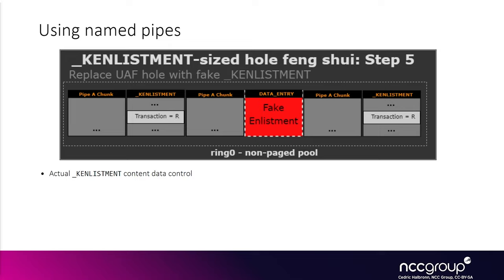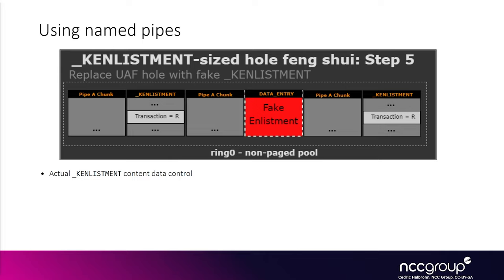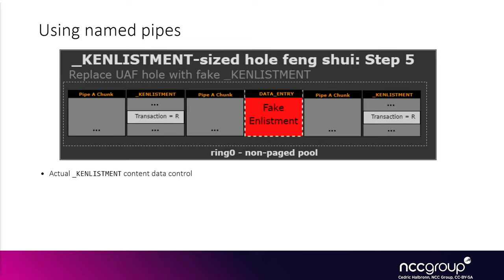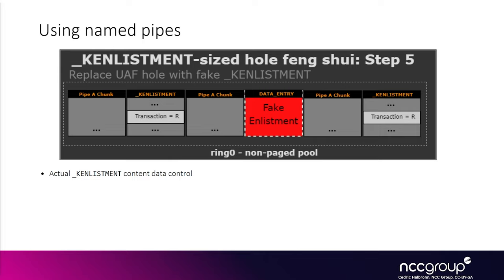Exploitation 4011, Windows Kernel Exploitation: Race + UAF in KTM 07 14 Why Heap Feng Shui